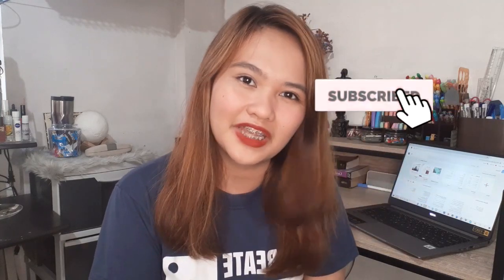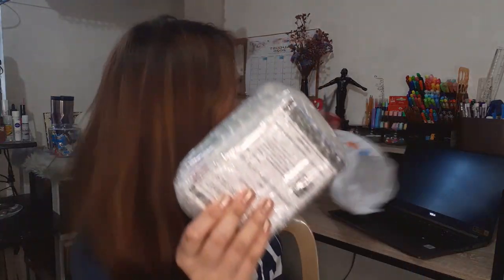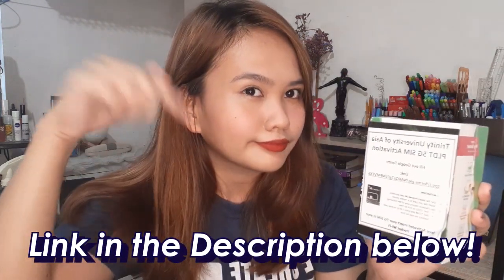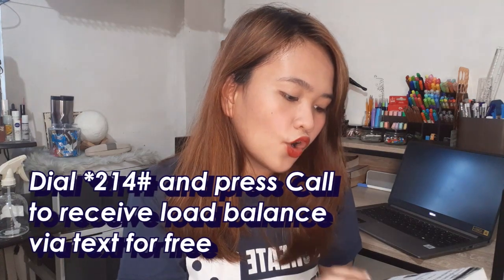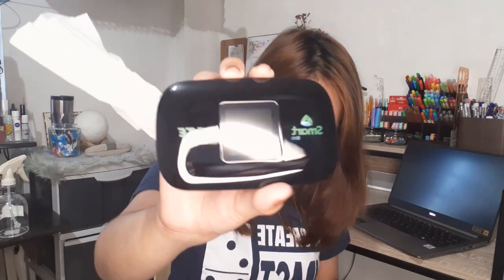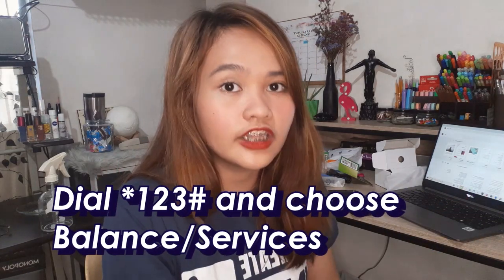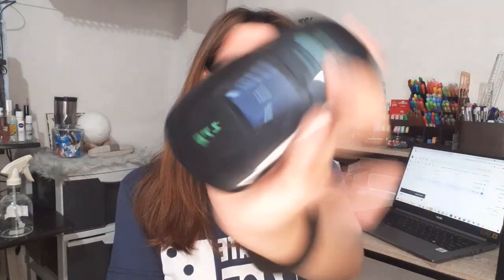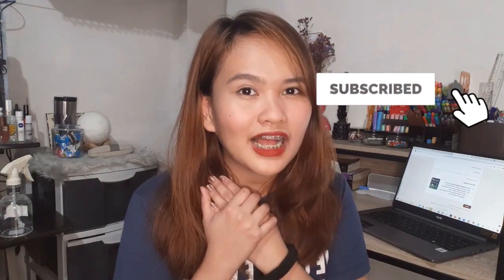VLOG 09: STEPS ON HOW TO ACTIVATE YOUR POCKET WIFI (UNBOXING)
Hi guys! This video aims to help my colleagues from TUA to activate our pocket wifi and get ready for our online class. Also, some students are visual learners. They understand the instruction well if they'll get to see a video like this. This semester the university sent us (or will be sending) pocket wifi that we can use for education purposes.